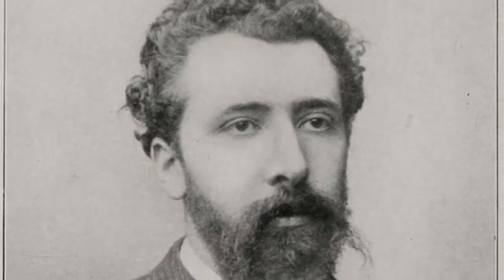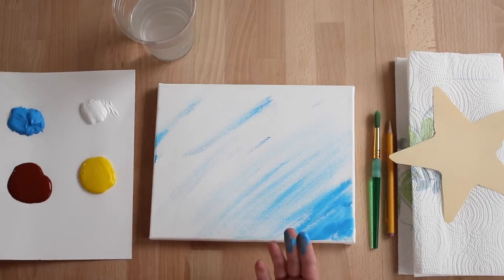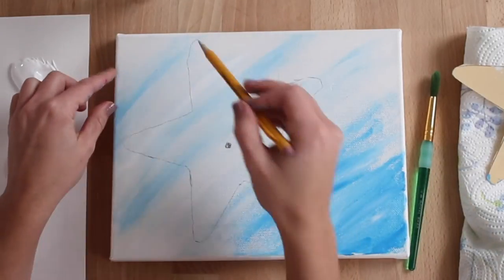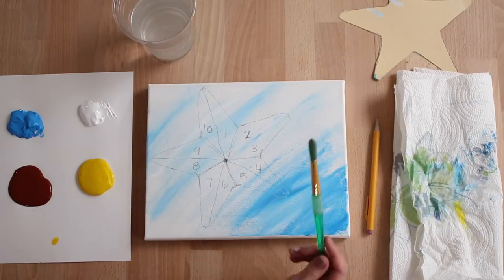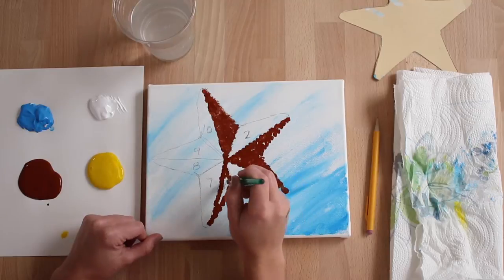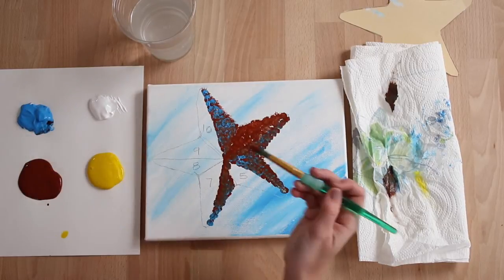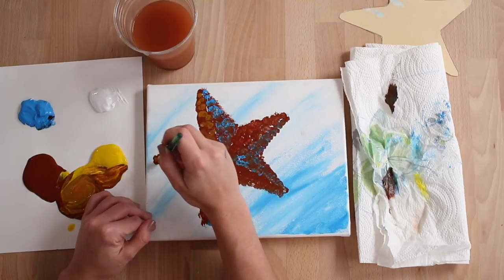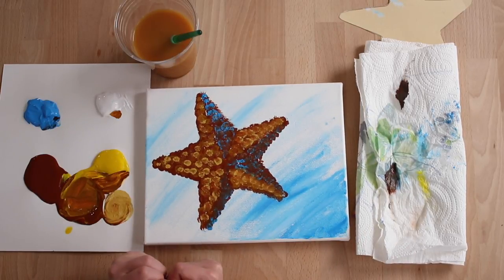Lucy Loves Art: Seurat Pointillism Starfish Painting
Grab your paints and follow along as Lucy Loves Art explores Georges Seurat and Pointillism. In this video, we will show you how to paint a starfish.